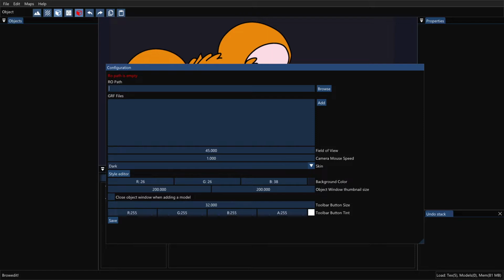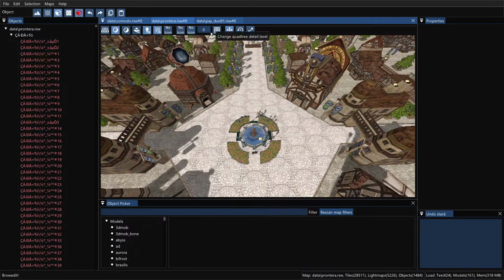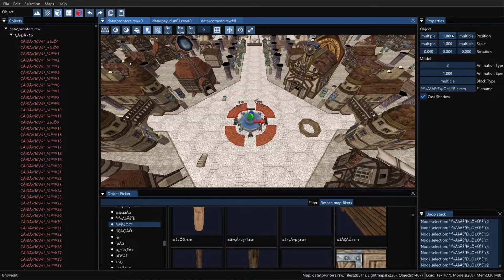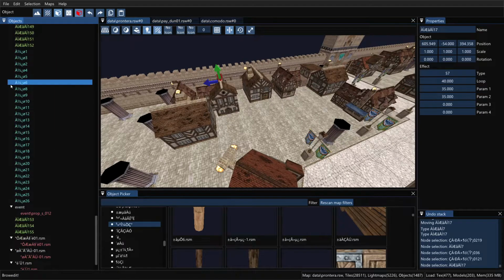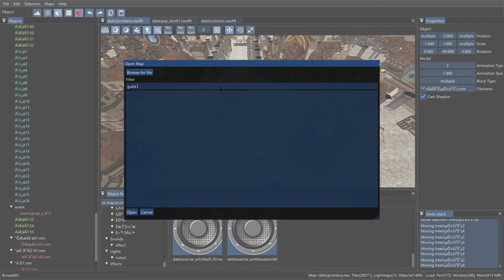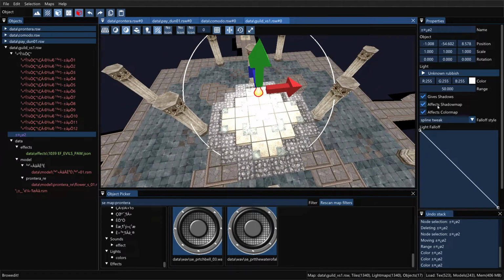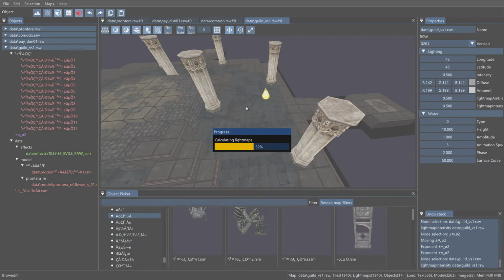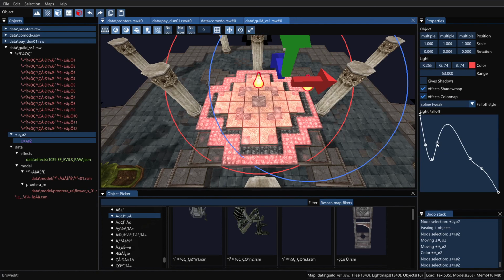NOT BrowEdit 3 Object Demo